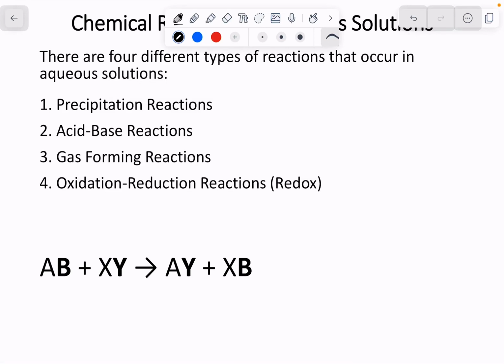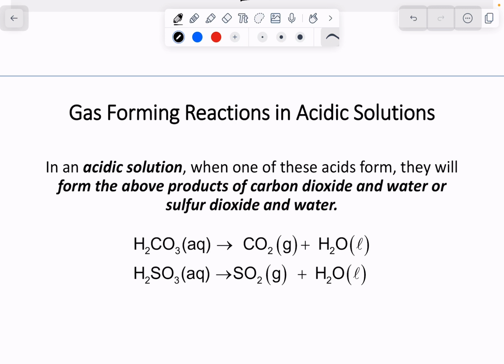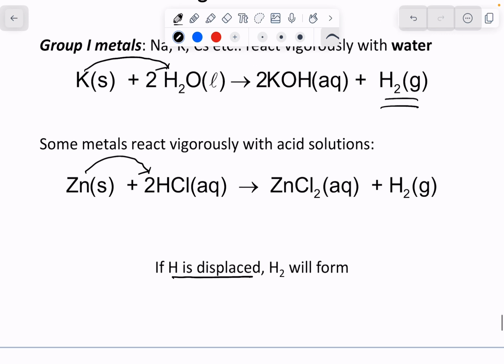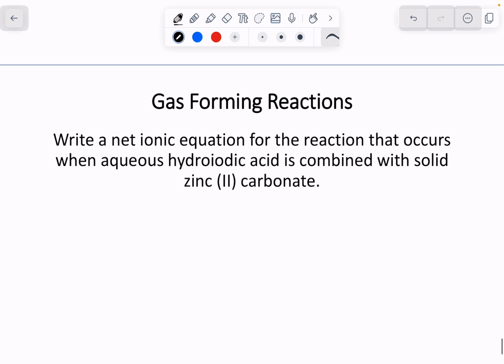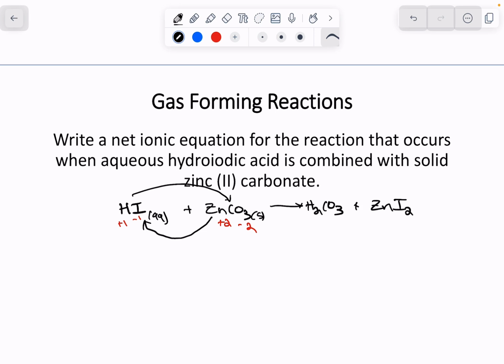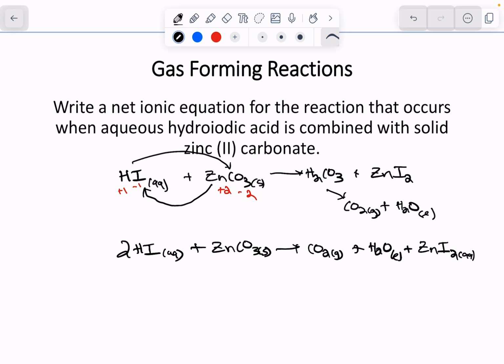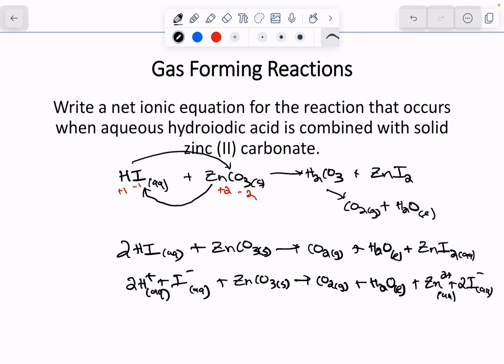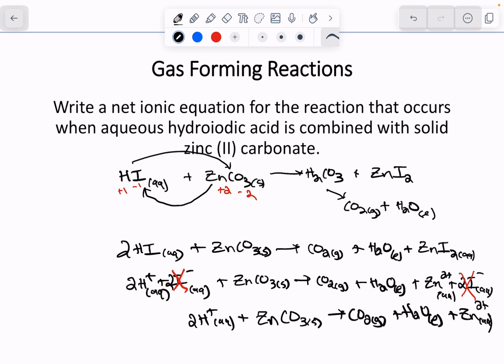Chem 107 2024 Oct 4 Lecture Part 4